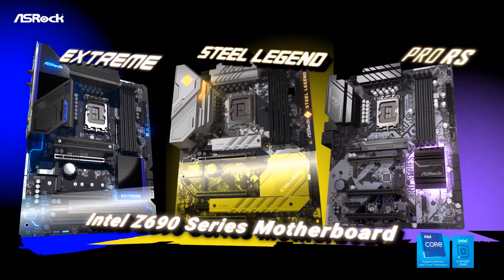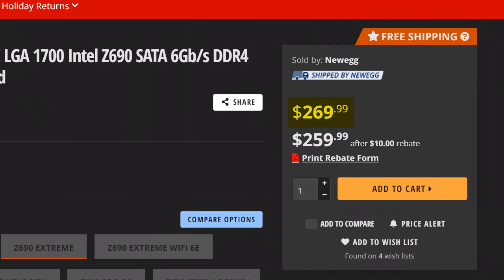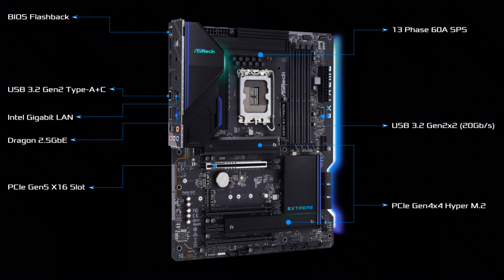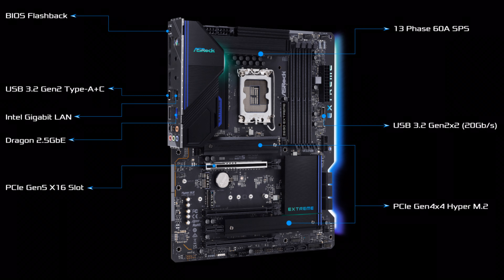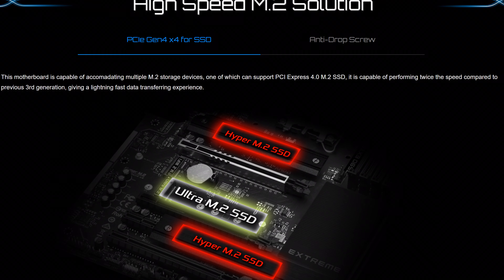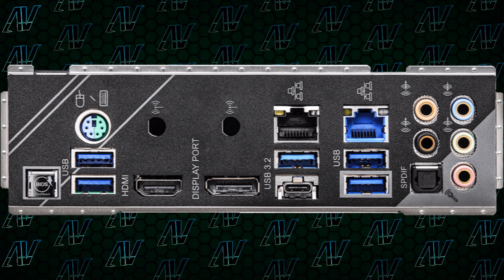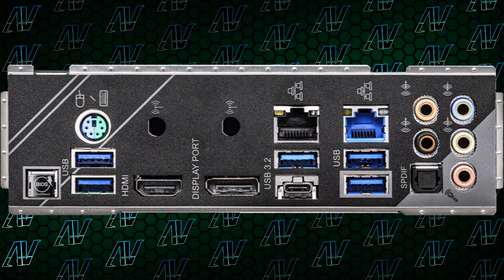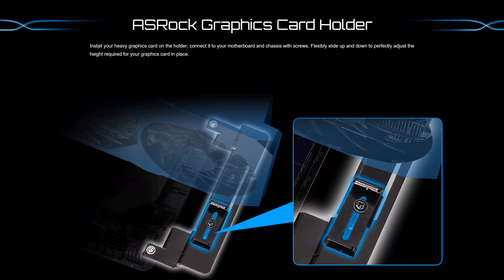Is This REALLY a Budget Z690 Motherboard? ASRock Z690 Extreme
The ASRock Z690 Extreme is a very confusing budget Z690 motherboard. It has so many amazing features, like all USB 3.2 rear IO, and even a GPU mount to prevent GPU sag! But at the same time, the latest ASRock Extreme motherboard also forgets to add in more than 5 USB A ports, or more power phases to the CPU! So what is going on here? Is this motherboard in the running to be the best budget Z690 motherboard? Will the fact that there's only a ASRock Z690 Extreme DDR4 option, and no ASRock Z690 Extreme DDR5 affect it in any way? Is the ASRock Z690 Extreme price justifiable with its strange choices in features? And what does this budget ASRock Z690 motherboard do better than others?